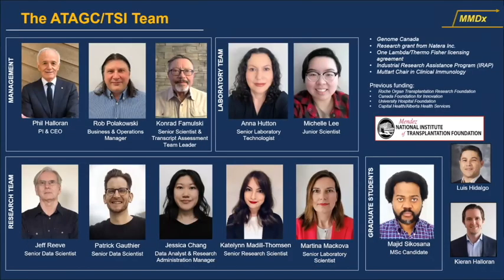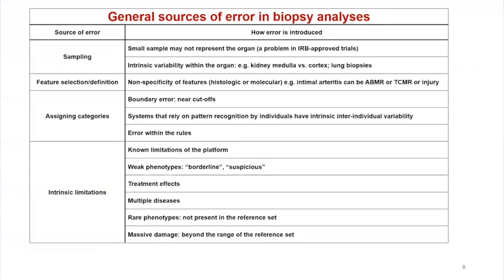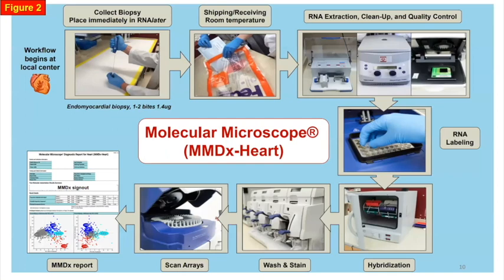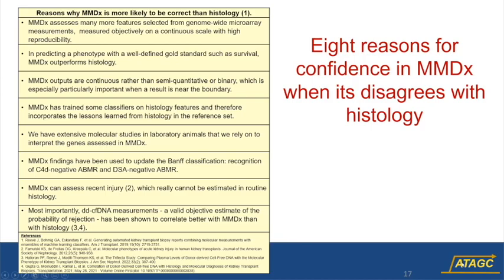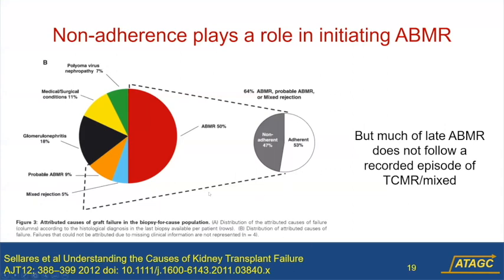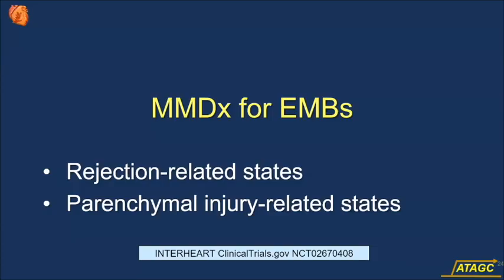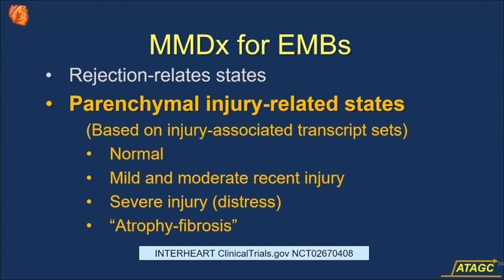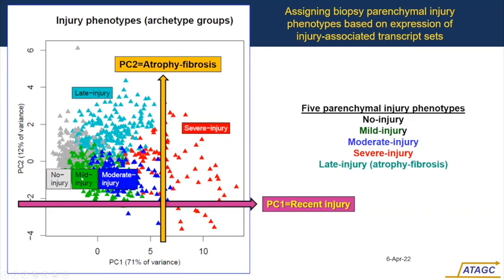Molecular rejection and injury states in organ transplant populations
Presenter:
Phil Halloran, MD, PhD
Transplant Nephrologist

The Molecular Microscope Diagnostic System (MMDx) analyzes the molecular states in organ transplant biopsies, including kidney, heart, lung, and liver. The system uses genome-wide microarrays to measure gene expression (mRNA) precisely and quantitatively, and ensembles of machine learning algorithms to interpret the results. The goal is to identify and classify the disease states in organ transplant biopsies, including both the rejection states - T cell-mediated rejection (TCMR) and antibody-mediated rejection (ABMR) - and the principal injury states: acute reversible injury, severe injury causing risk of organ failure, and late irreversible deterioration with atrophy-fibrosis. Dr. Halloran will discuss new findings on the molecular rejection and injury states in different organ transplant populations.